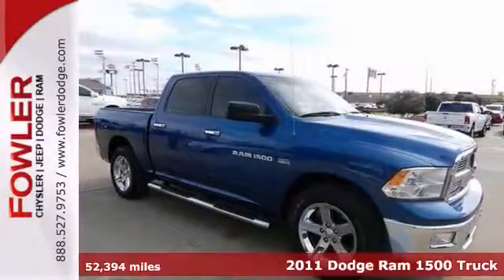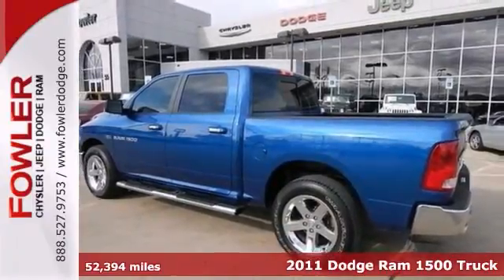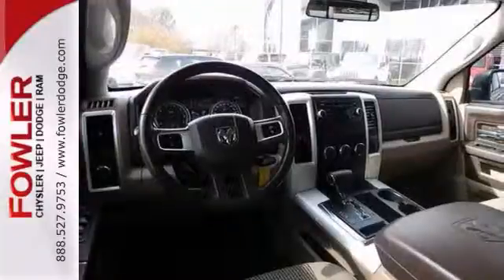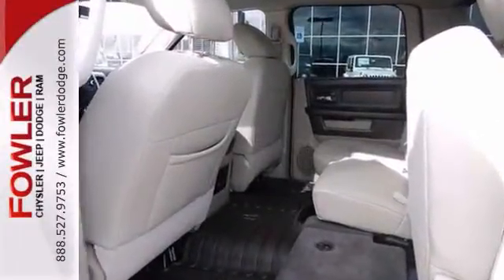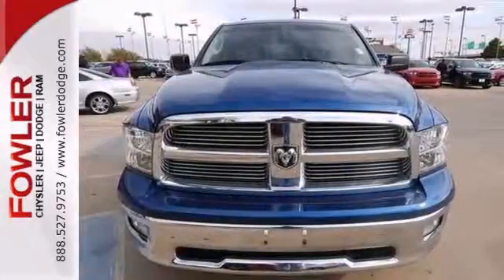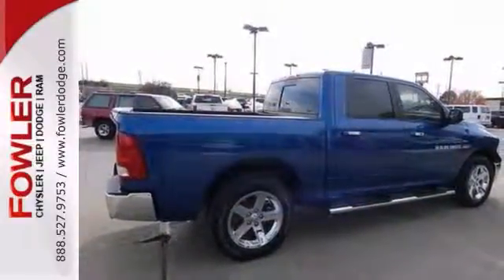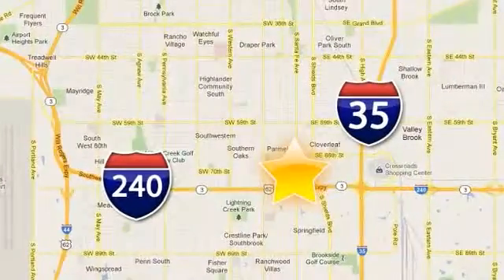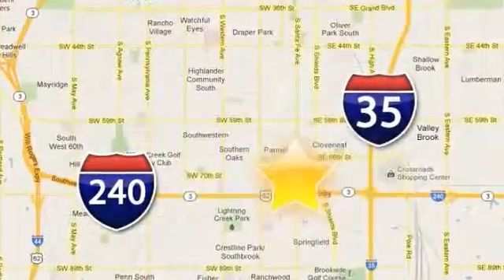2011 Dodge Ram 1500 Truck Oklahoma City OKC Moore, OK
Year: 2011
Make: Dodge
Model: Ram 1500 Truck
Trim: 5 Speed Shiftable Automatic
Engine: 8 Cylinder
Transmission: 5 Speed Shiftable Automatic
Color: Blue
Mileage: 52394
Stock #: D13928A
HEMI 5.7L V8 Multi Displacement VVT. This is a hardworking rig. Settled and soothing ride quality. FREE OIL CHANGES ON EVERY VEHICLE FOR 3 YEARS. Fowler Dodge is pleased to offer this reliable 2011 Dodge Ram 1500. New Car Test Drive said it ...has the bold and brash style for which it is well known, and it's a refined package with loads of amenities for the occupants... Awarded Consumer Guide's rating as a 2011 Large Pickup Best Buy. The proven work ability of this rock solid Ram 1500 is sure to make it a favorite among our more educated buyers.

Address:
55W I-240 Service Rd